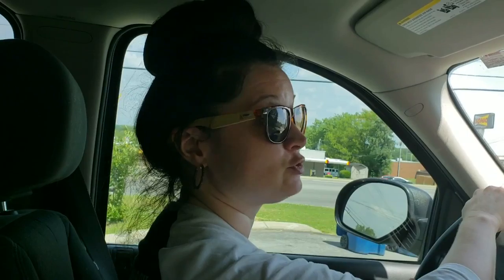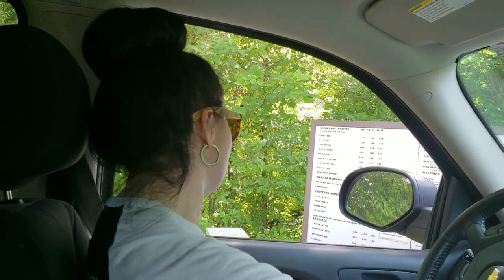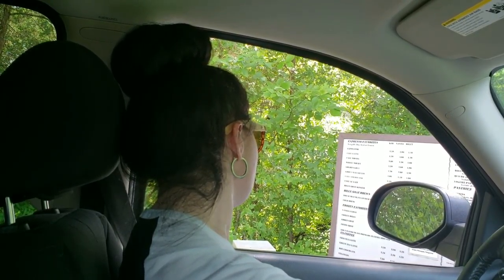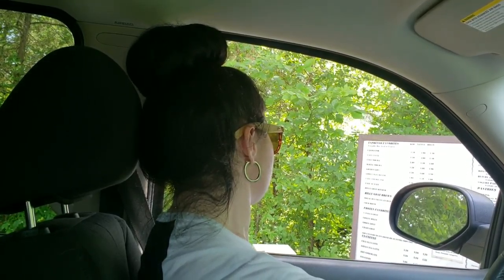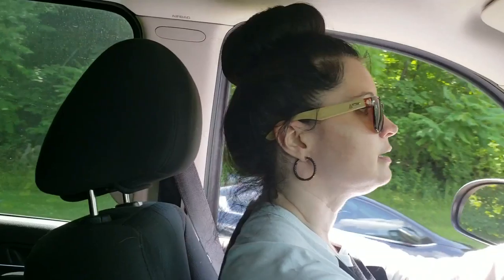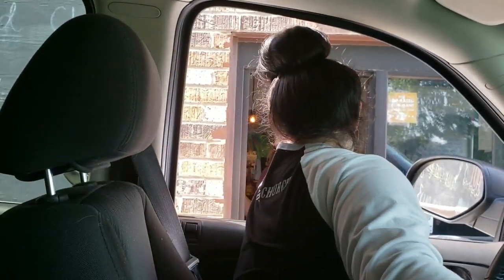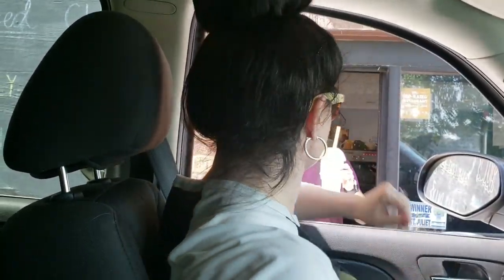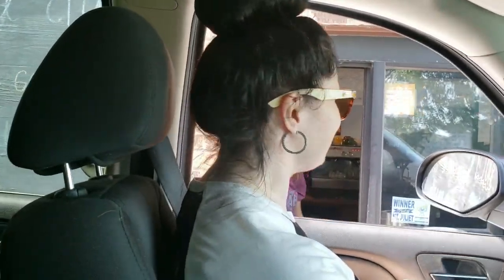Drive thru happiness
Use the drive thru at Billy Goat Coffee Cafe